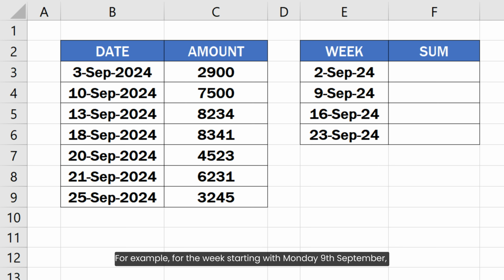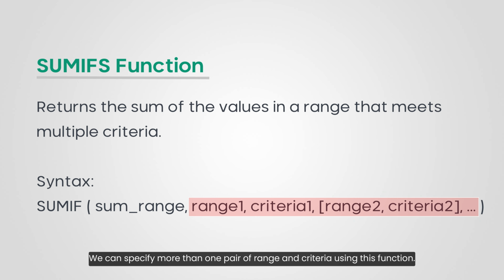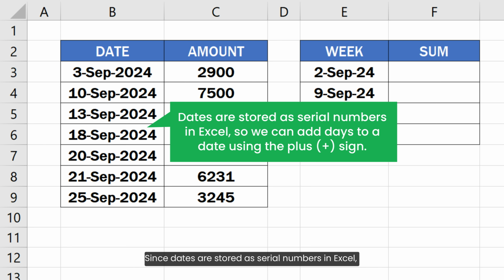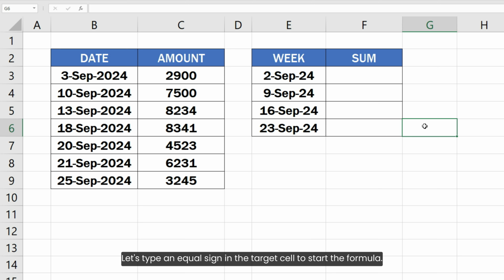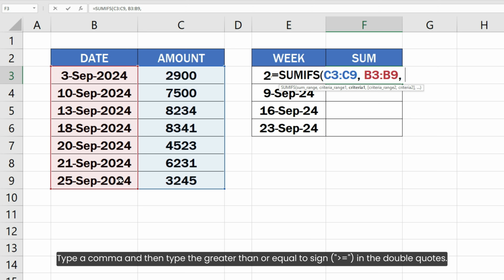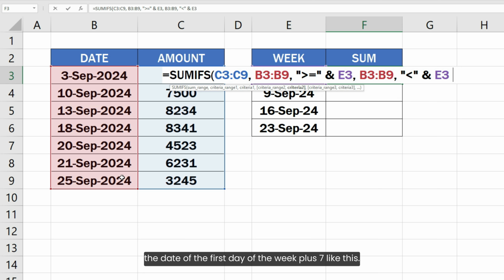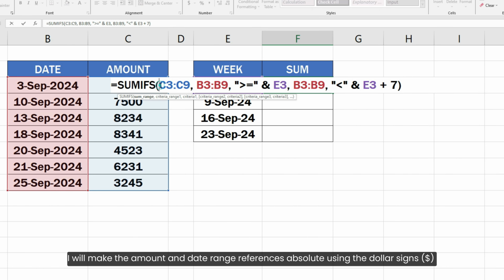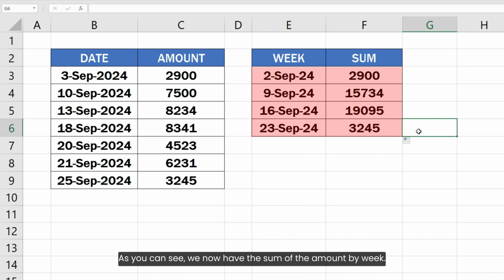Sum by Week in Excel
Excel Sum by Week: In this Excel tutorial, you will learn how to sum numbers by week in Excel using various methods and formulas. Whether you're dealing with sales data or any other weekly figures, this guide will walk you through the process of calculating sums week by week. The video covers different techniques to perform an Excel sum by week, ensuring that you can handle any data set with ease.

You will see practical examples of how to sum numbers by week in Excel, including how to use Excel functions and formulas to calculate the sum per week. The tutorial also demonstrates how to sum specific week values in Excel, allowing you to focus on particular weeks of interest.

The video explains how to achieve an Excel week-wise sum, showing you how to organize your data and apply the correct formulas. You will discover how to calculate the sum of sales by week in Excel using the SUMIFS function, which is particularly useful for tracking business performance over time.

This tutorial covers the following queries:
how to sum by week in Excel
excel sum by week
how to sum numbers by week in Excel
excel week wise sum
sum of sale week excel
sum per week excel
sum of week in Excel
excel sum value by week
sum data by week in Excel
excel sum to week
excel data week by week sum kaise karen
excel sum value by a giving week
sum specific week values in Excel
how to sum per week in Excel
excel calculate sum by week
excel calculate sum per week